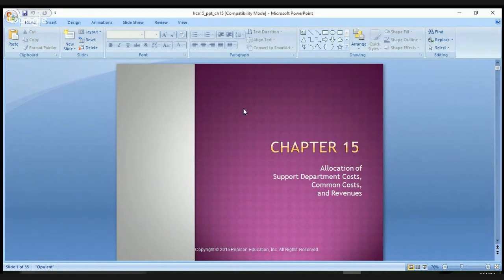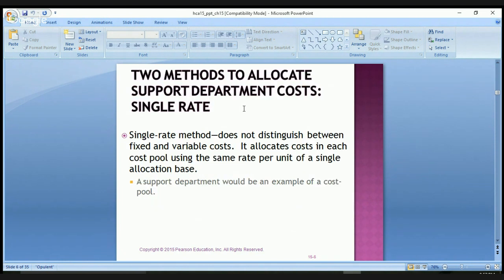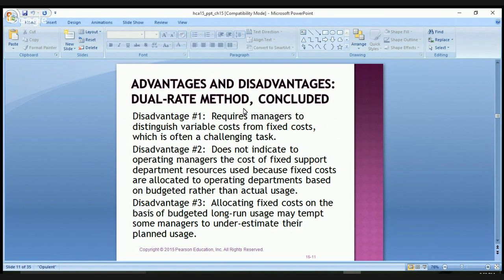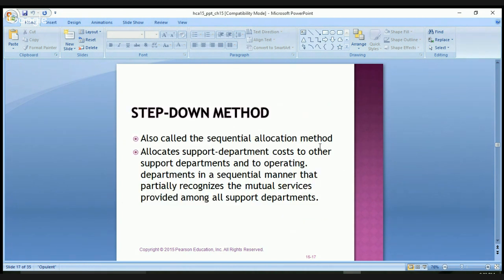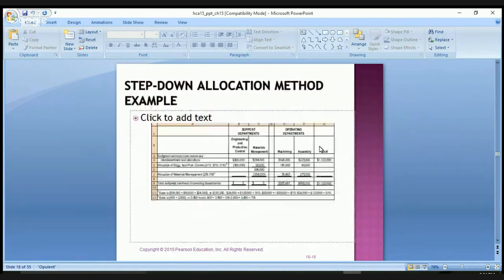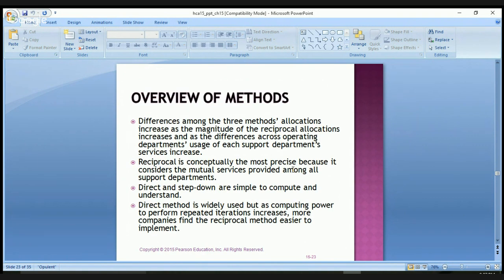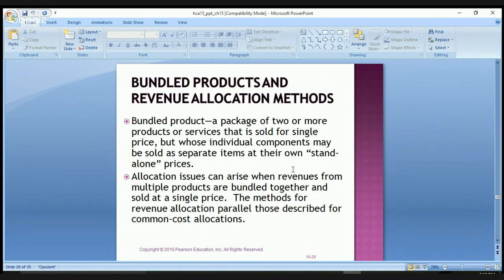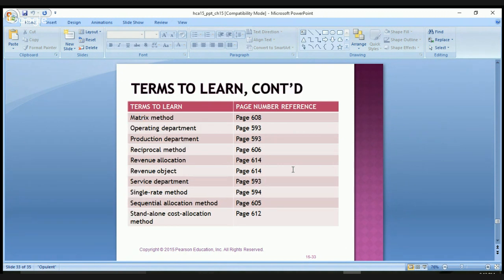Chapter 15 Allocation of Support Department Costs, Common Costs and Revenues